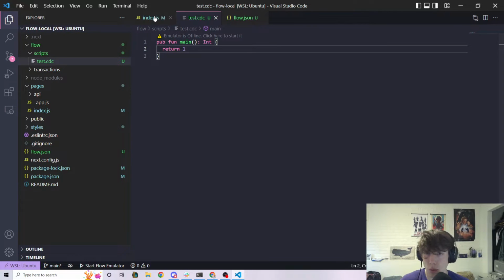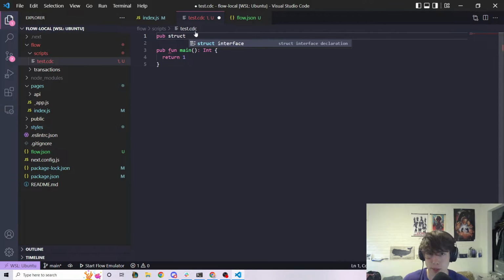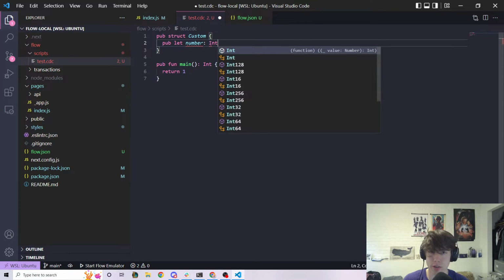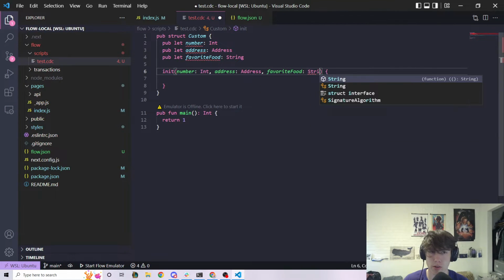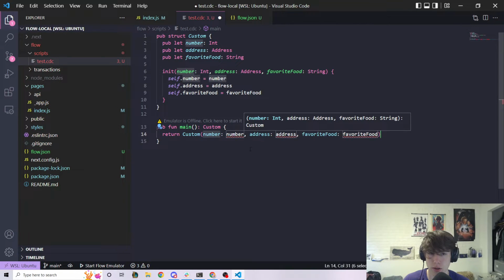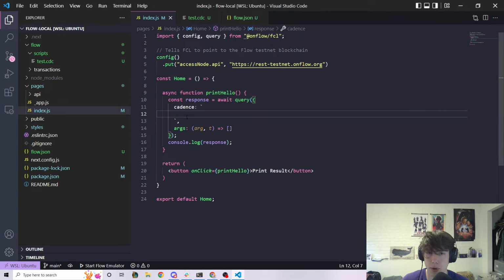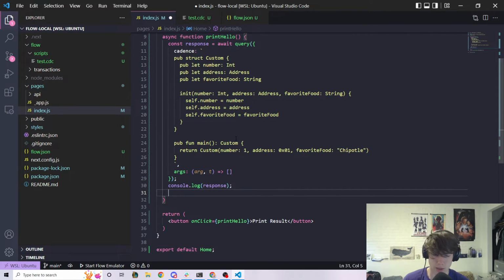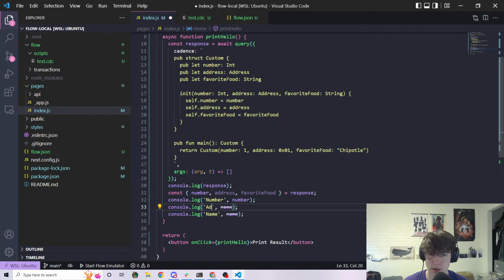Learn FCL (Part 4) - Return Custom Value from Script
Helllooooo. In this video I teach you how to return some more complicated data from your Cadence scripts back to your client application.